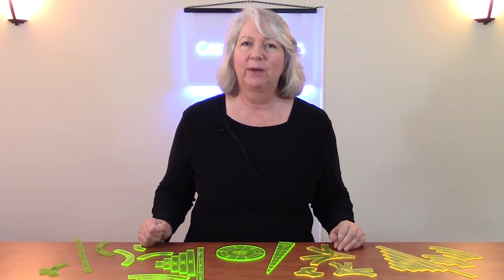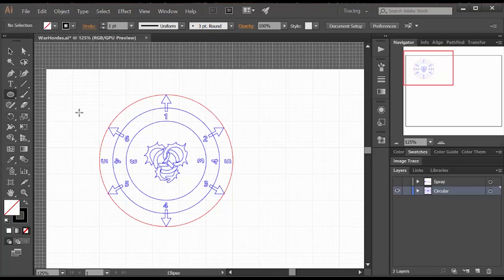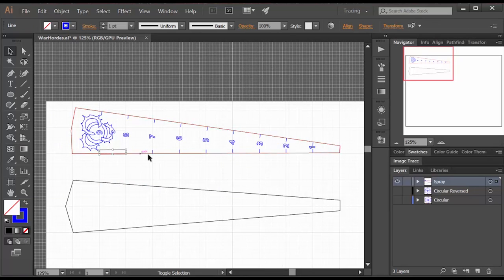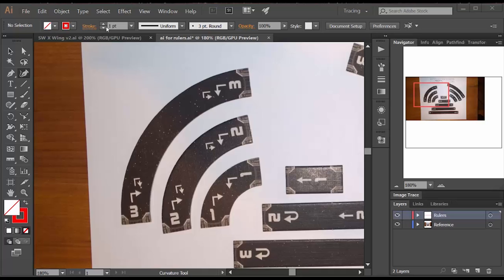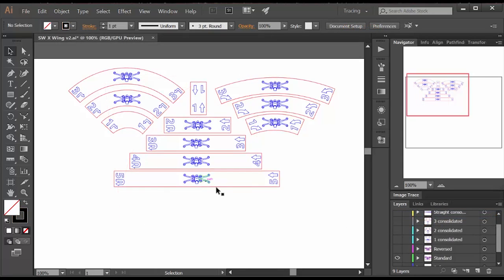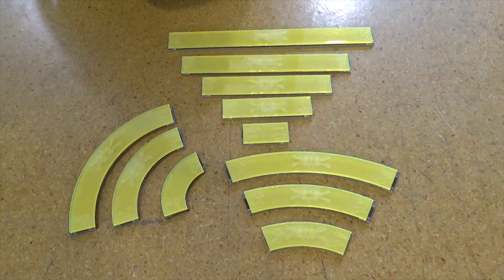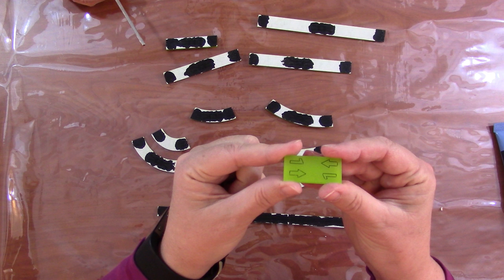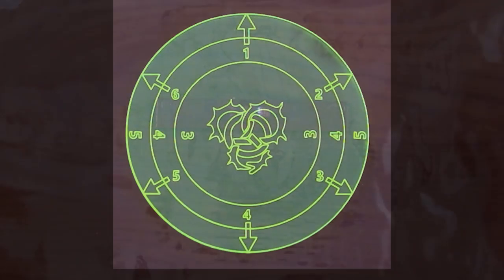How to Design and Laser Cut Accurate Rulers for Tabletop Games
In this 'making' episode I show how to use Adobe Illustrator to design accurate game rulers, and various laser cutting methods for manufacturing them. I show both real world measurement rulers like WarHordes rulers, and arbitrary measurement rulers, like those used in Star Wars X Wing. I show handy tips and talk about some pitfalls to avoid.